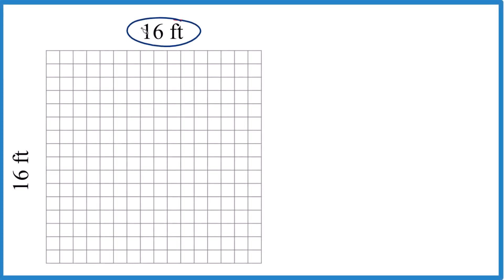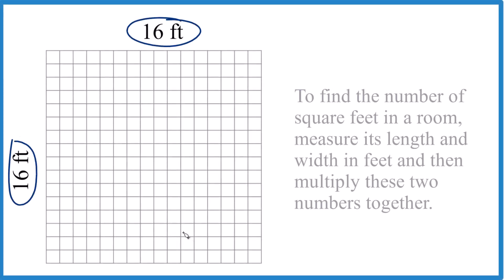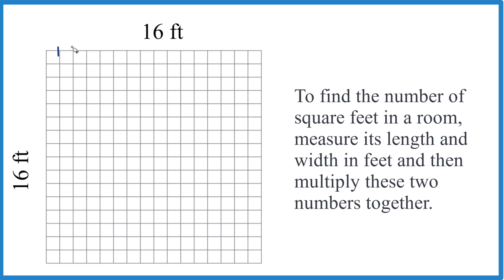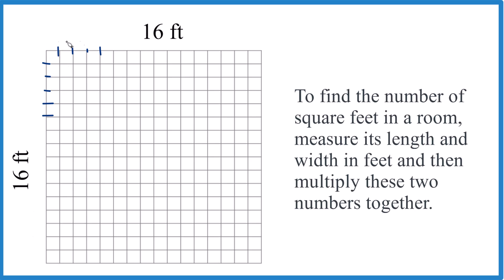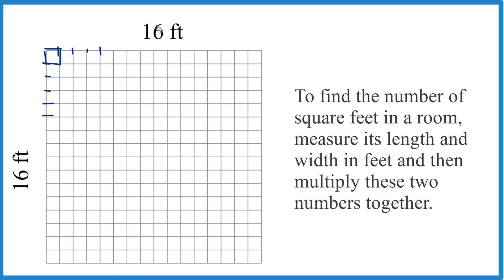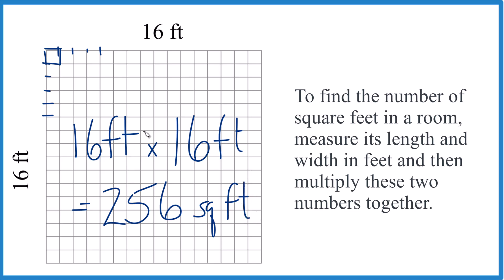How many square feet are in a 16 ft by 16 ft area?